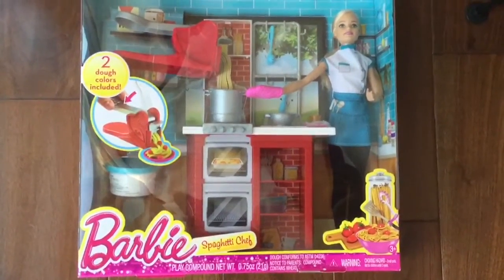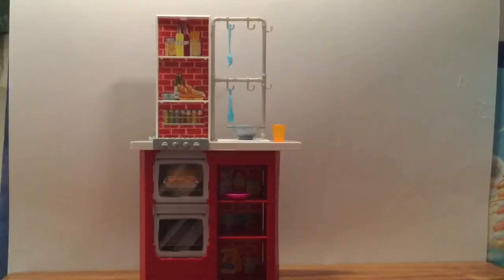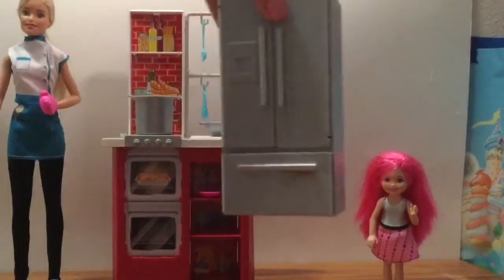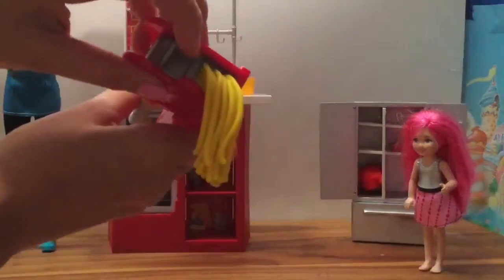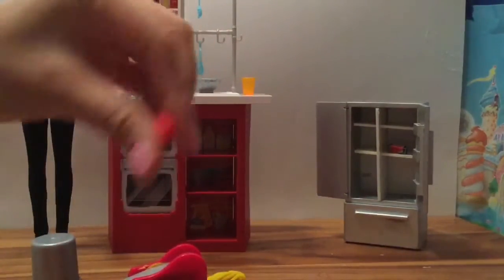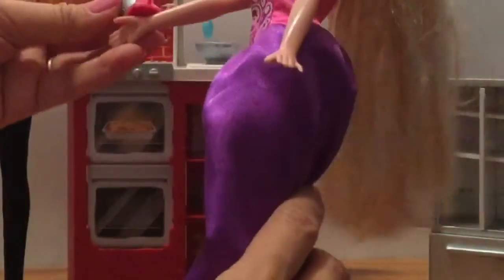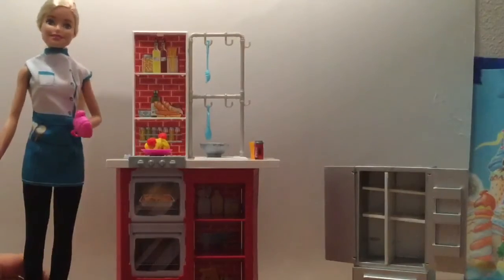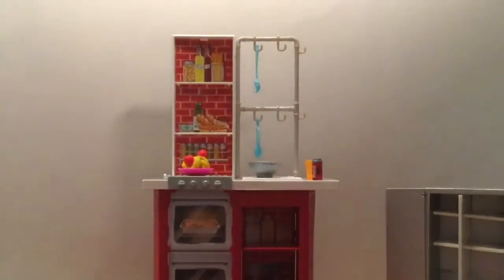Barbie career chef club and shopkins Review and Unboxing